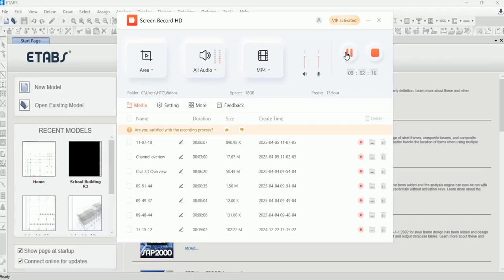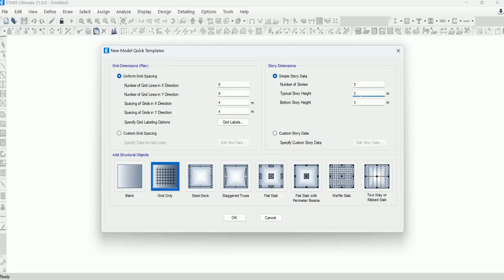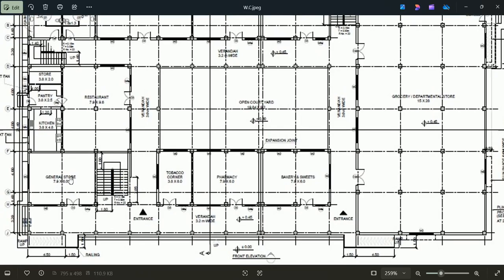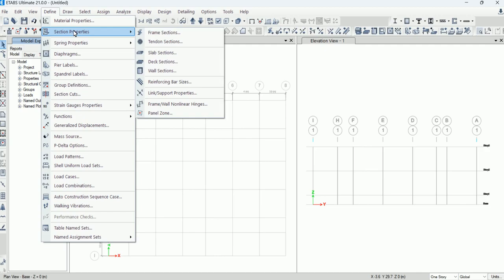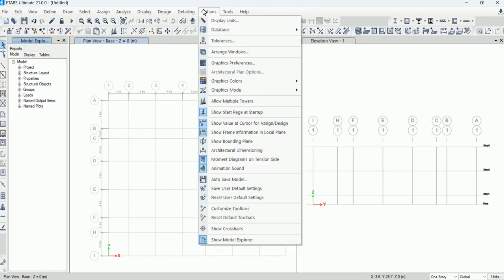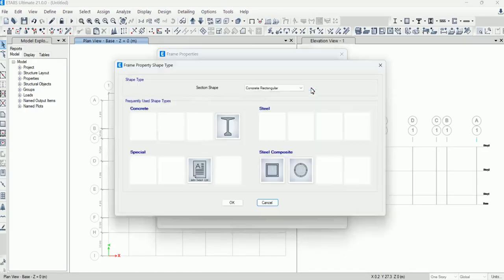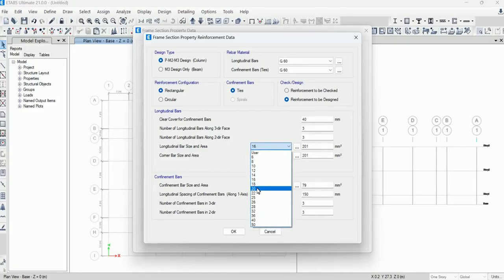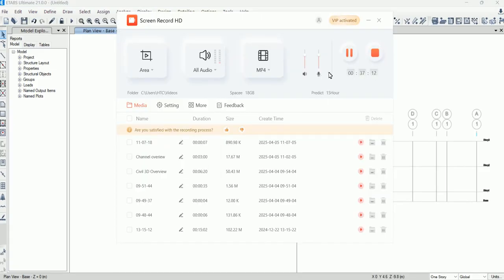1-Modelling | Material | Section | Analysis & Design of Building | Latest | in ETABS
Channel Description
"Welcome to [Channel Name], your go-to resource for learning ETABS, the popular structural analysis and design software. On this channel, we'll cover everything from the basics of modelling and material definition to advanced analysis and design techniques.

- Step-by-step tutorials on using ETABS for building design and analysis
- In-depth explanations of key concepts, including material properties, section definition, and load calculation
- Practical examples and case studies to illustrate key concepts and techniques
- Tips and tricks for getting the most out of ETABS

Topics Covered
- ETABS basics
- Modelling and material definition
- Section definition and properties
- Load calculation and analysis
- Design and optimization techniques
- Advanced analysis and design topics